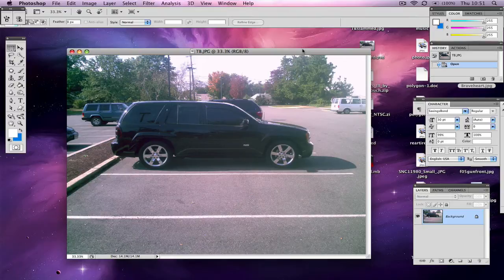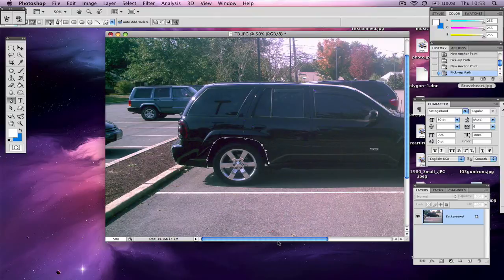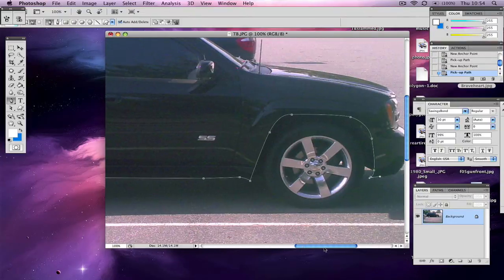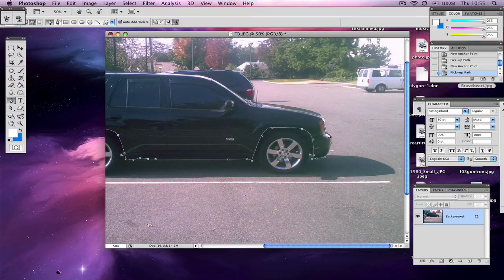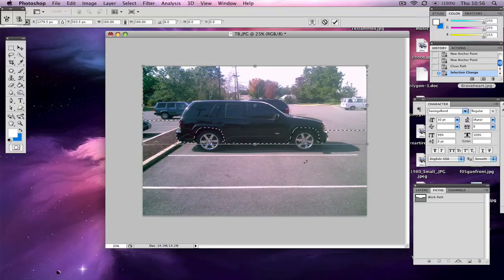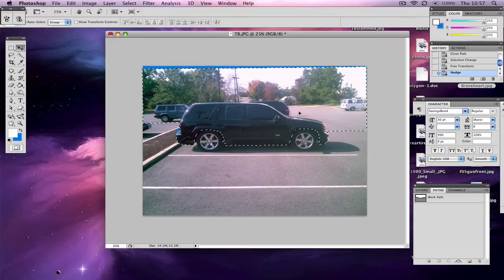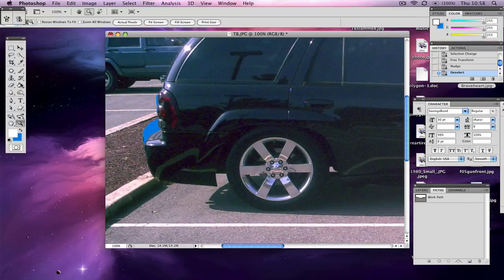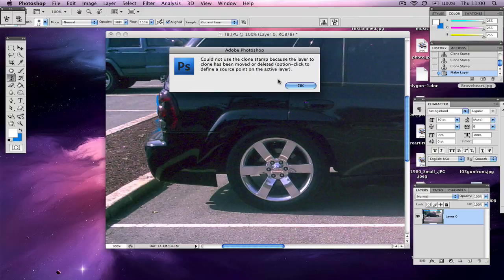Photoshop: Lowering a Vehicle Part 1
Quick technique for lowering a vehicle. You can see part 2 in my channel.